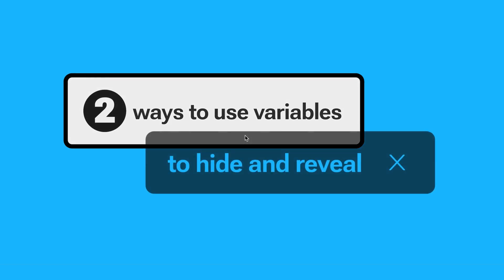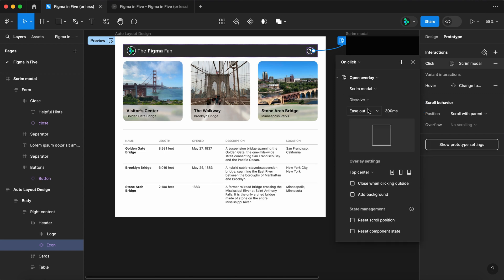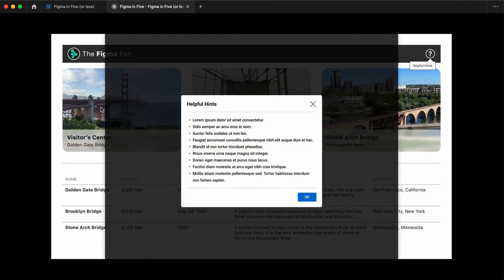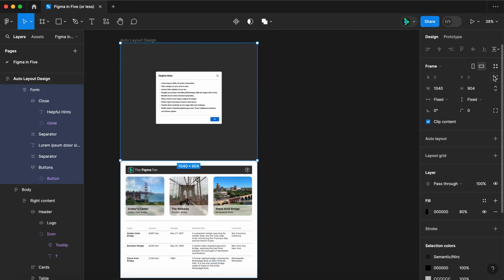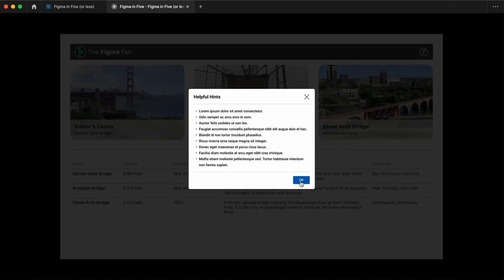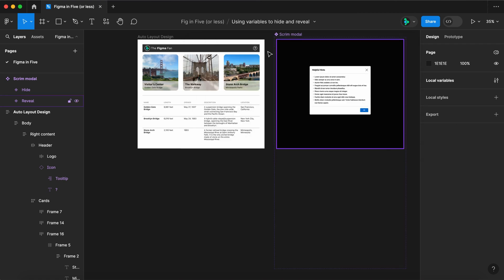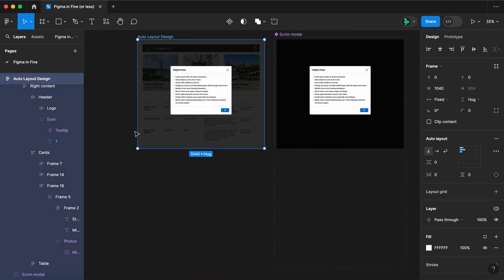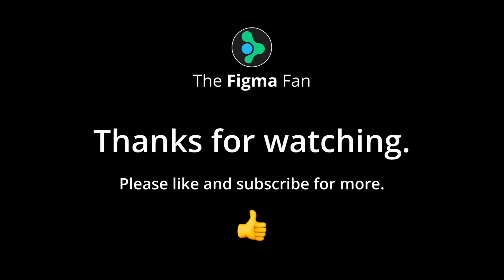Using variables to hide and reveal - Fig in Five - Advanced prototyping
Check out 2 different ways to use a variable to hide and reveal layers in your design. In this example, I use the overlay setup as an example and show how it can also be done with variables. Imagine using that variable to switch between multiple variants of a component that will constrain to the flexible resizing of your auto layouts.

NOTE: If you are interested in creating the question mark icon with the tooltip hover I use in this lesson, you can find that here:

0:24 - The scrim overlay
1:22 - A boolean variable
2:39 - A component variant